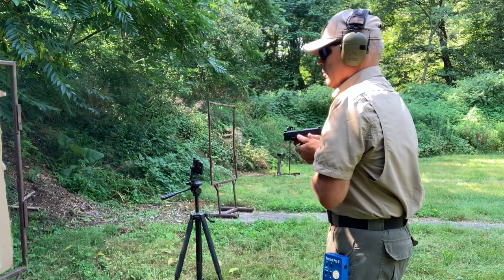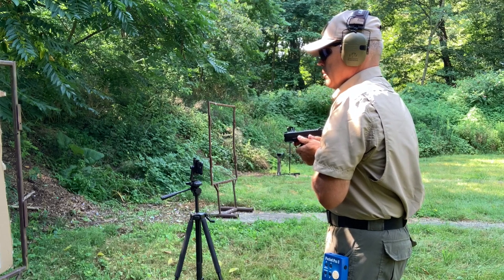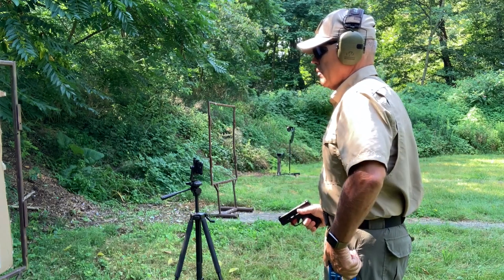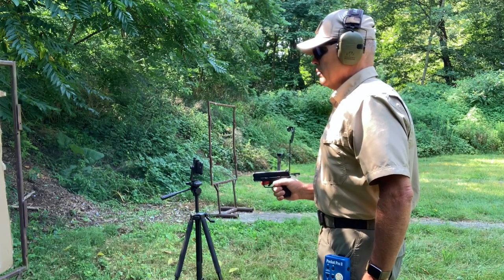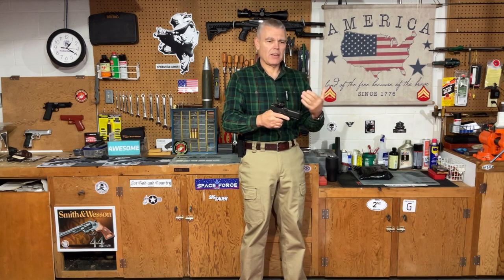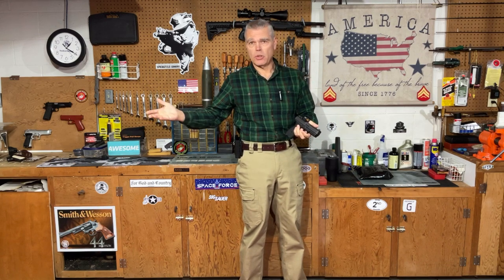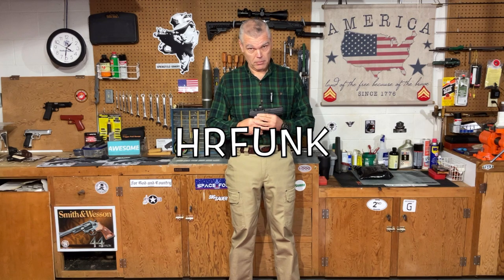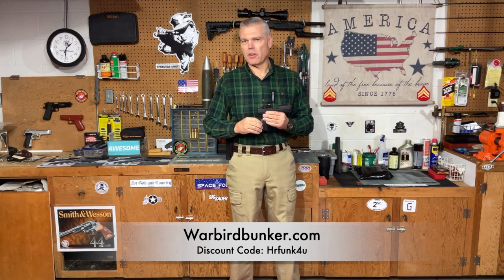Pistol Optics and Preconceptions